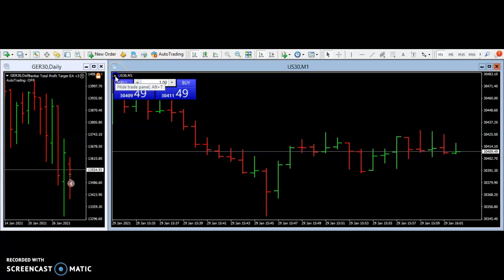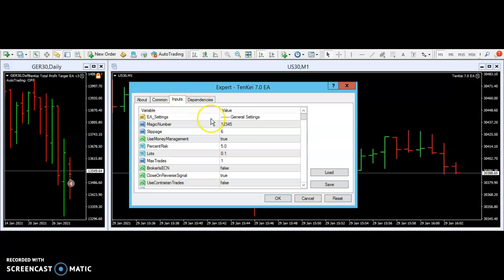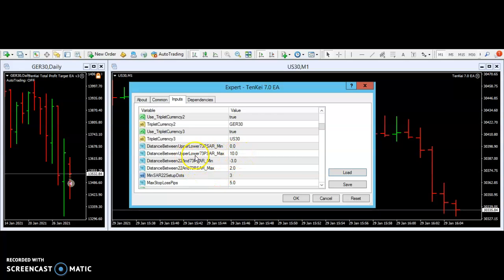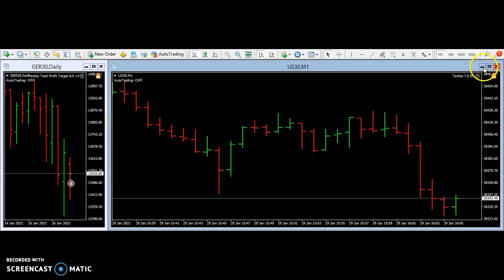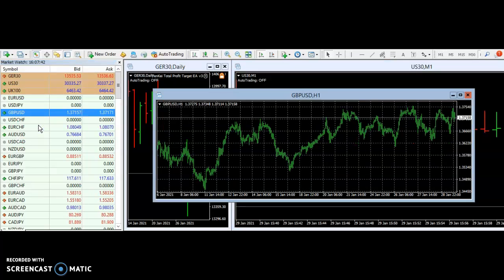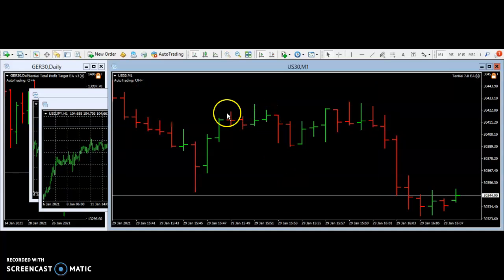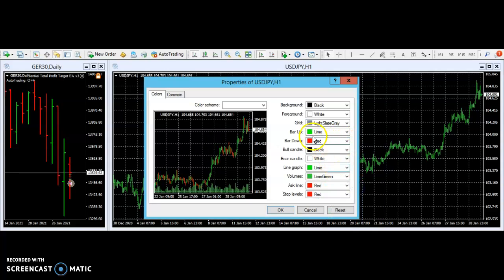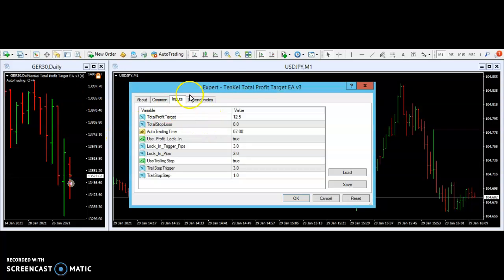How To Use The TenKei Total Profit Target – Part 13